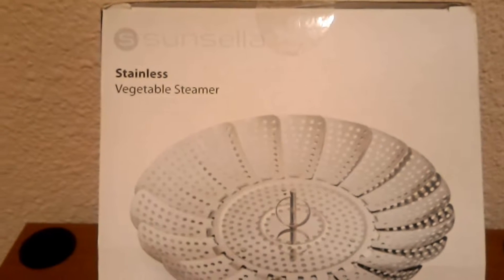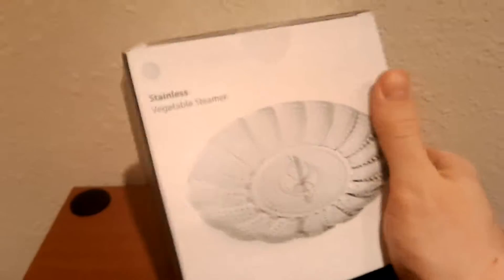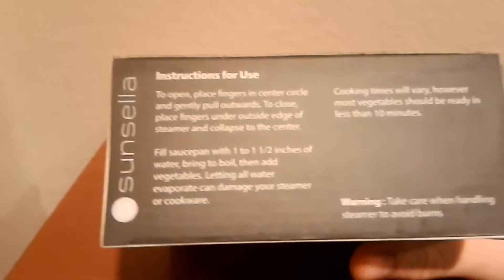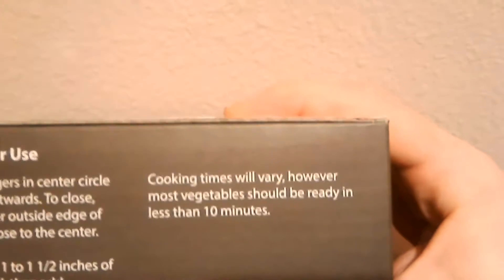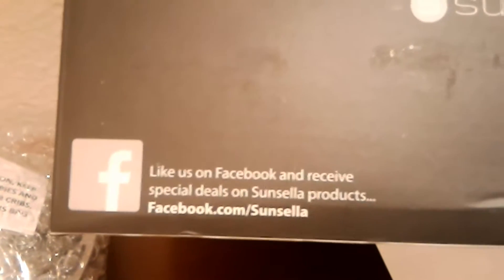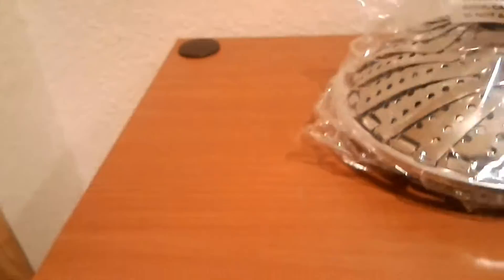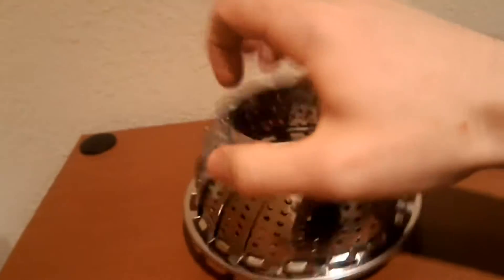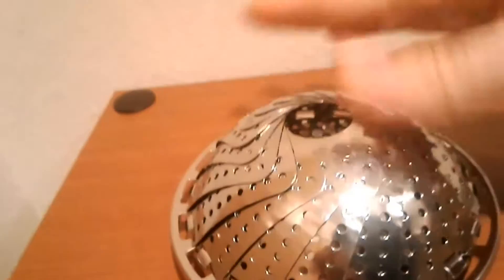Vegetable Steamer Unboxing!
Sunsella Stainless Steel Vegetable Steamer Unboxing... it's out of this world!

In this episode, I get to unbox a new vegetable steamer that I get to review!

I did receive this vegetable steamer at a discount for evaluation and testing.